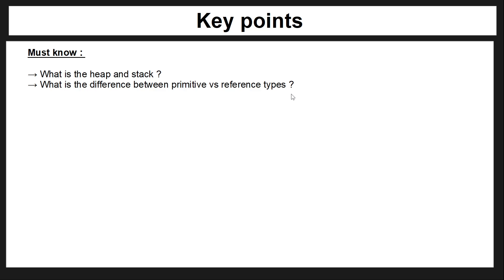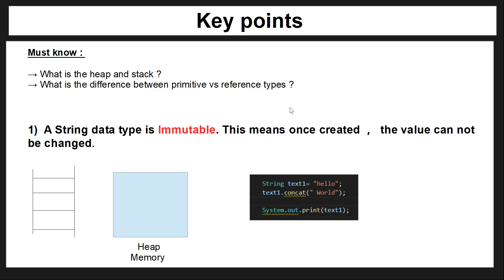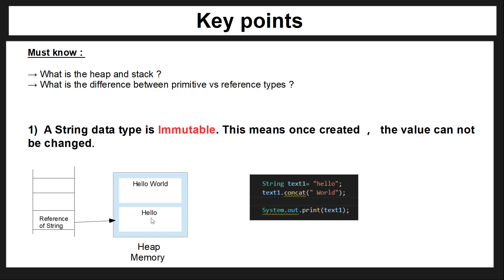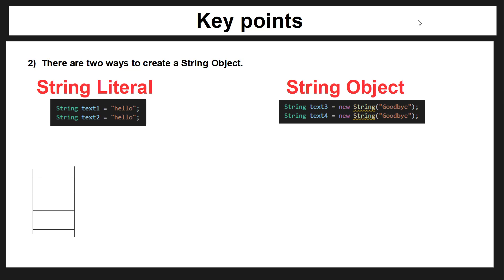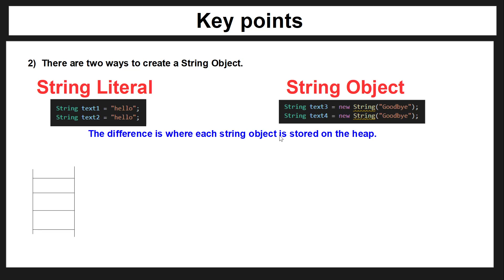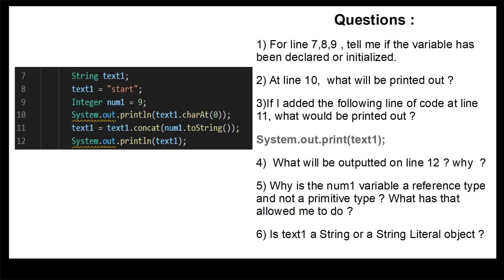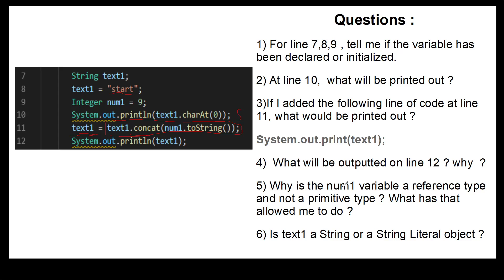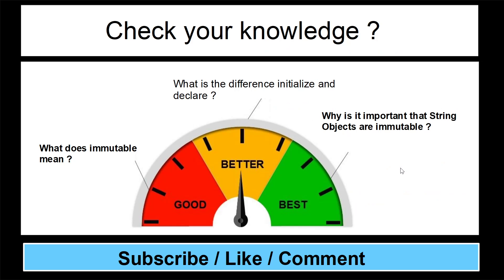3.3 - Java MTA - Data Manipulation - Key Concepts for Strings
This is part 3 of the course, and in this sections we will be looking into data manipulation for Java